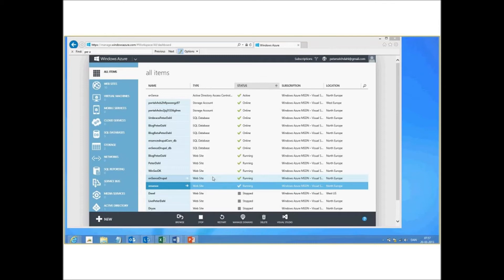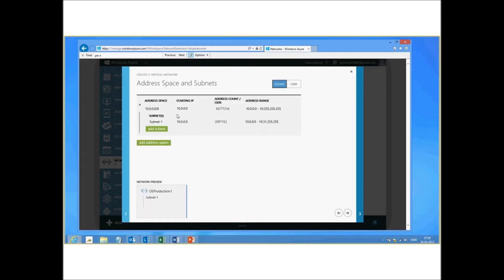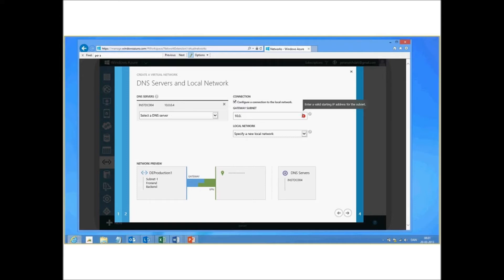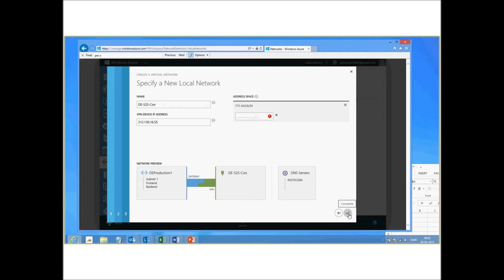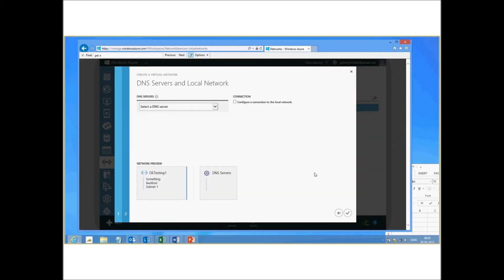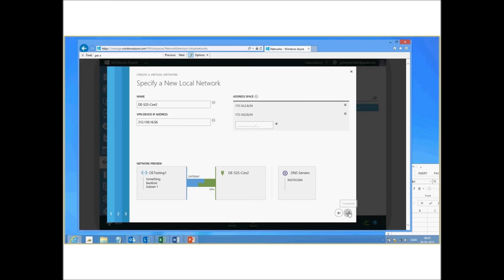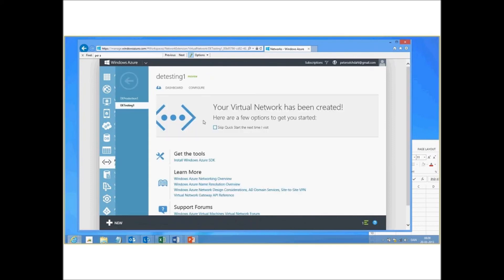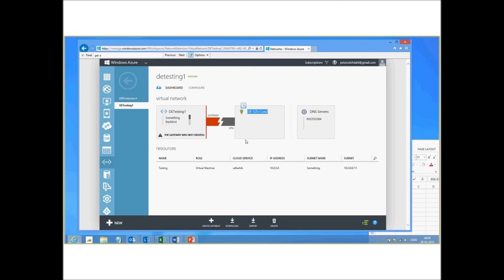Creating multiple network gateways in Windows Azure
This video show you how to create multiple gateways within Windows Azure under one Azure subscription